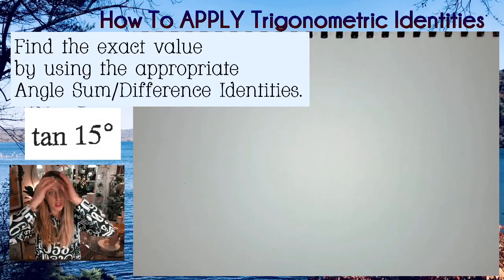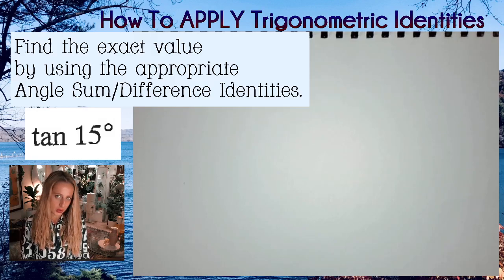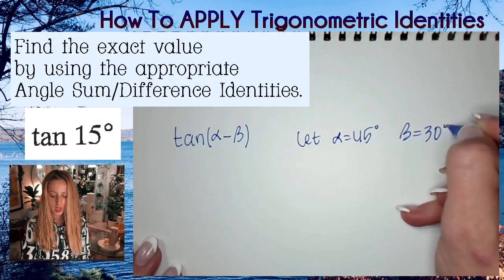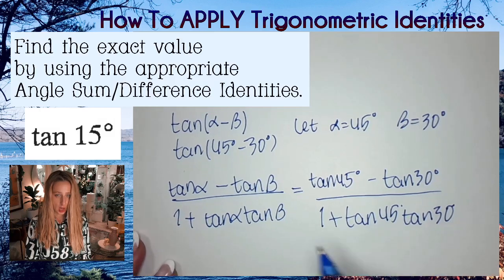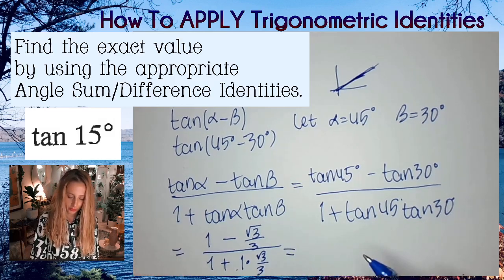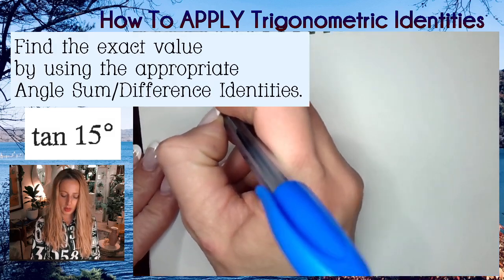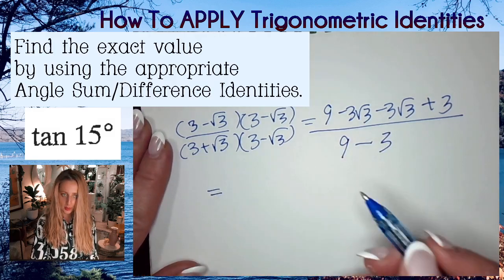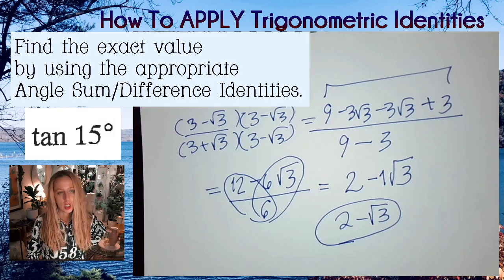Find the exact value: tan15º; use the appropriate Angle Sum/Diff Identity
P15

P16

P17

P18

P18

🔴   If cot(－𝜃)= 0.47, find tan( 𝜃－(π/2) ).
🔗  lllllll

🟠 If sec𝜃 = －5.76, find csc( 𝜃－(π/2) ).
🔗 llllll

🟡 Find the exact value of cos15º by using

🟢  Find the exact value of tan15º by using

P19

P20

 P21